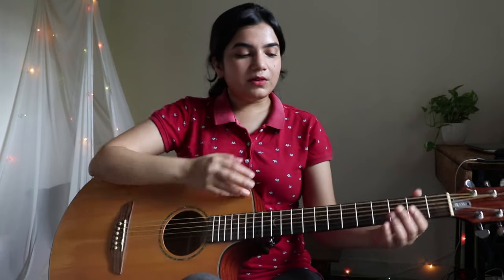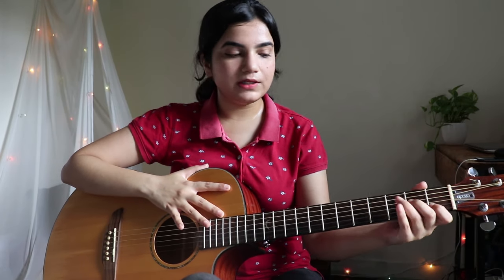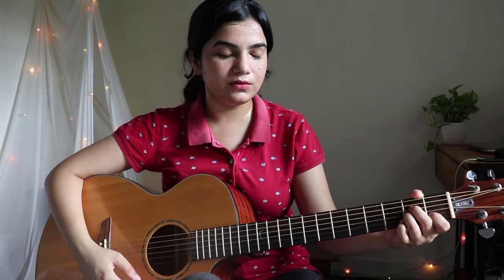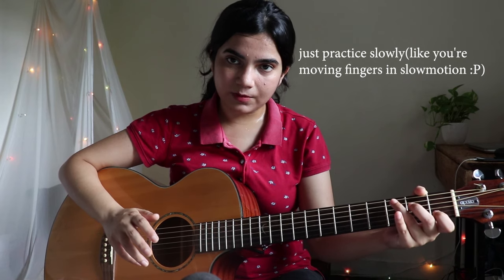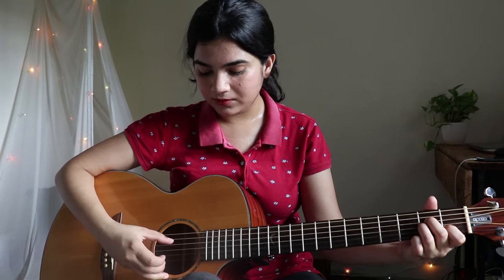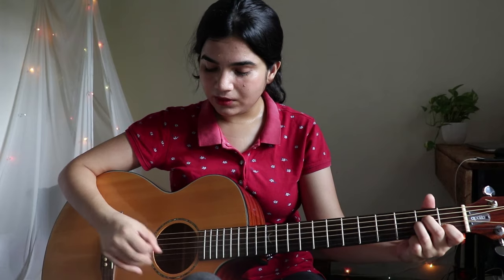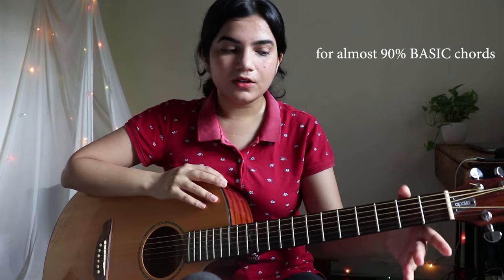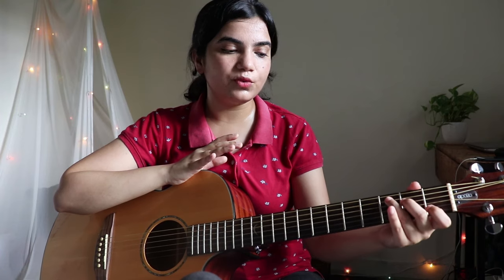3 Tips for Switching Chords | Change Chords Faster/Smoothly | Guitar Lesson for beginners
Today we'll learn how to transit between chords smoothly. Chords Transition is a very first lesson that the beginners has to learn and master before they move ahead with their practice ... it's a building block of learning to play guitar so don't rush and practice everyday.

Happy Playing :)

*** FOR BEGINNERS GUITARISTS***

• Best budget guitar for beginners —
1.  Guitar under Rs 6000
1.  Guitar under Rs 7000
2.  Guitar under Rs 10,000
• guitar strings —
1. D'Addario acoustic guitar strings(light)
2. D'Addario acoustic guitar strings(extra light)
Guitar capo

***ALL OF MY GEARS 📷🎙***
~ FOR VIDEO MAKING
• Budget Tripod for phone/ my first tripod
• My camera tripod
• Camera I use
• Best Budget camera
~ FOR AUDIO RECORDING
• Zoom H1n(the best budget portable mic)
• Zoom H5(advanced)

Strings I use —
• strings for fingerstyle(medium Gauge)
• strings for comfort playing (light)
• video editing software I use : adobe premiere pro